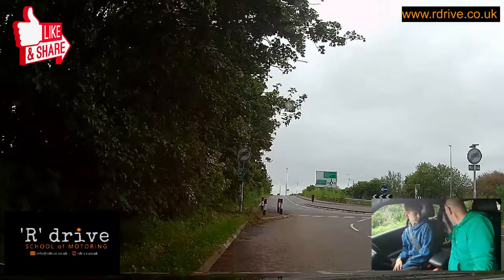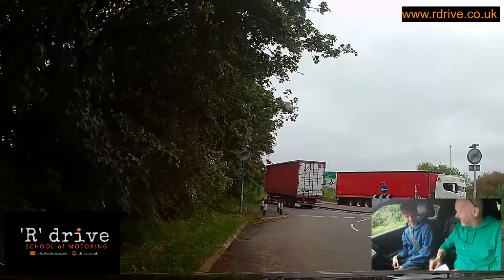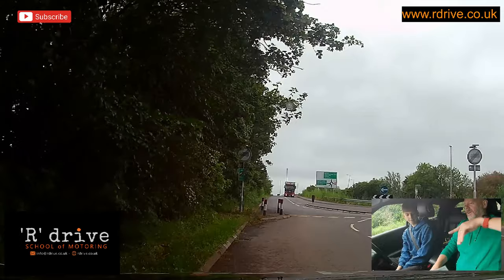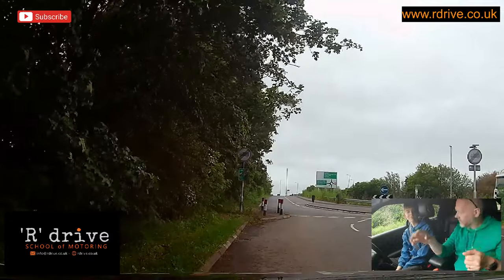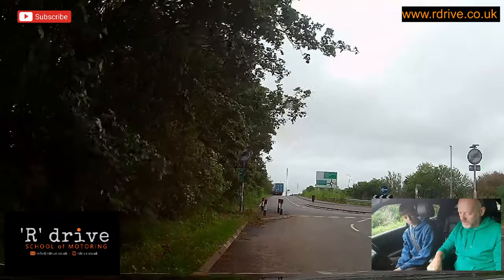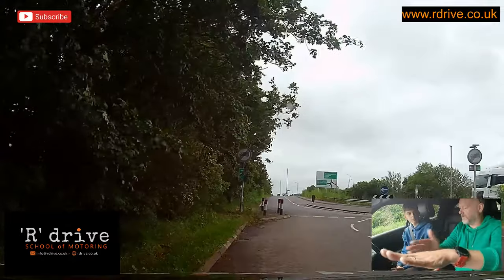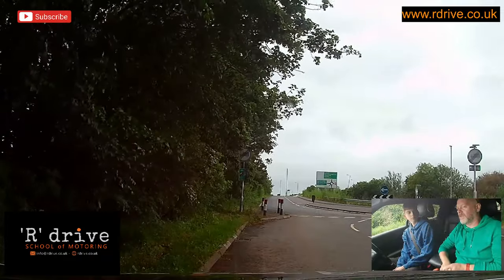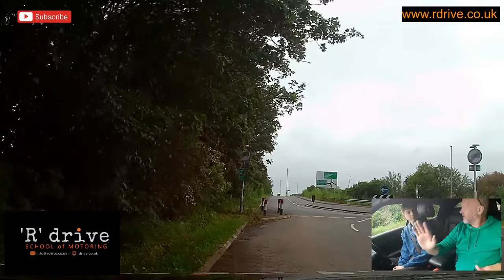Dual Carriageways and Sliproads Fully Explained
Welcome to 'R' Drive School of Motoring, where in this video guides Ollie, through the ins and outs of dual carriageways and sliproads. In this informative and practical driving lesson, you'll gain a comprehensive understanding of these essential aspects of road navigation.

Richard, with his years of teaching experience, takes Ollie on a journey to demystify dual carriageways and sliproads. Together, they explore the various rules, techniques, and tips that every driver should know to navigate these road types confidently and safely.

Throughout the video, you'll witness Richard's expert guidance as he explains the key concepts involved entering dual carriageways safely.

Furthermore, sliproads, which connect major roads and motorways, can be tricky to navigate. Richard and Ollie dive deep into sliproad driving, highlighting the importance of observation, signaling, merging smoothly into traffic, and adjusting speed accordingly. Their practical demonstration will equip you with the necessary skills to handle sliproads with confidence and ease.

Chapters
00:00 - Introduction
17:40 - Demonstration
18:32 - Ollie's First Sliproad

'R' Drive School of Motoring on YouTube

If you have liked our videos then please leave us a google review